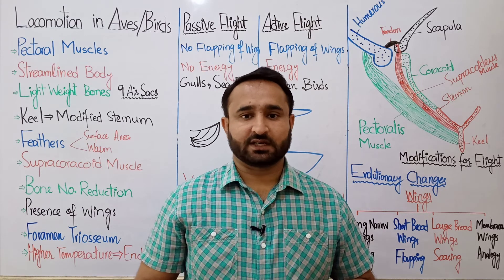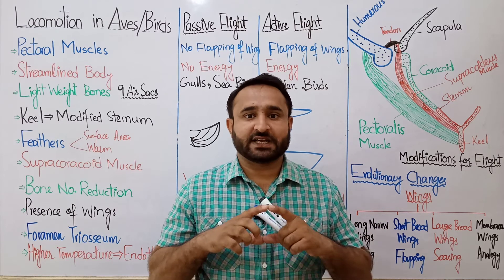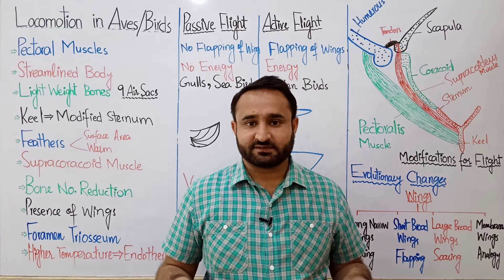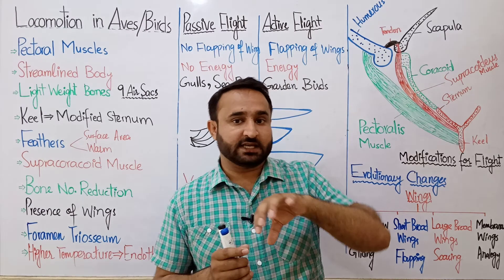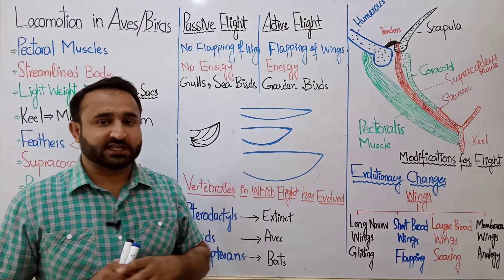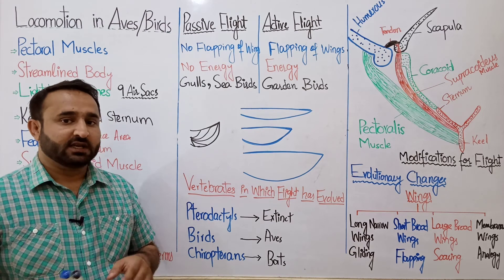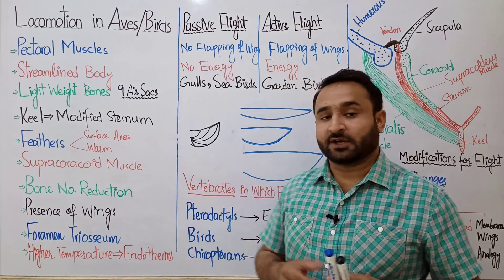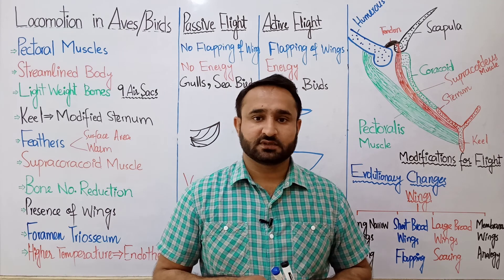Ch 16 Lec 28 Locomotion in Birds, Class 12 Biology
FSC Bio, Book 2, Ch 16, Locomotion in Birds, Locomotion in Vertebrates

Flight takes place in birds. Pectoral muscles, streamlined body, light weight bones, air sacs, keel, feathers, supracoracoid muscles, bone number reduction, presence of wings, foramen triosseum and endothermy are adaptations in birds for flight.
Active and passive flight are two types of flight in birds.
Types of flight and wings in birds.

Amjad Umer Ranjha